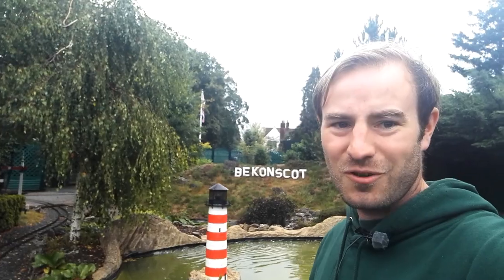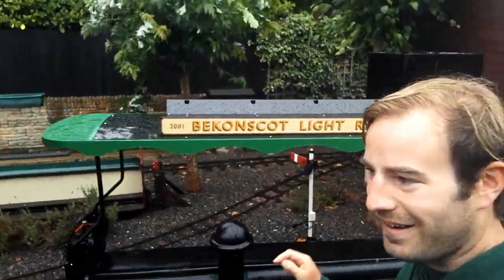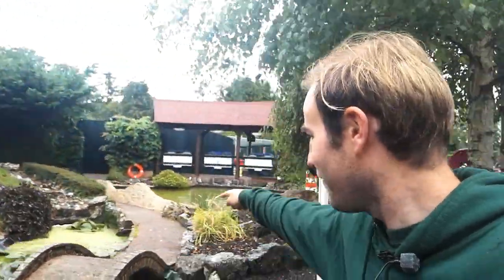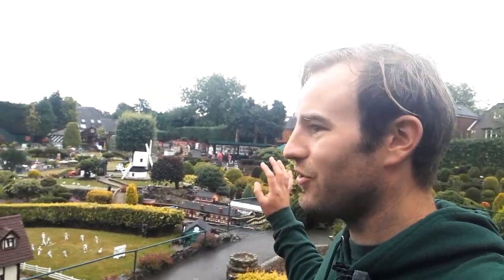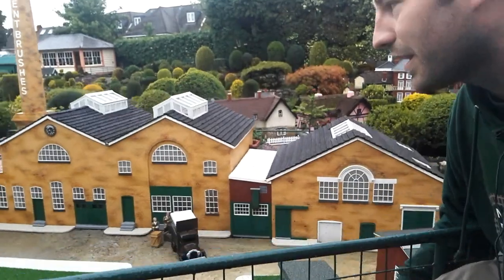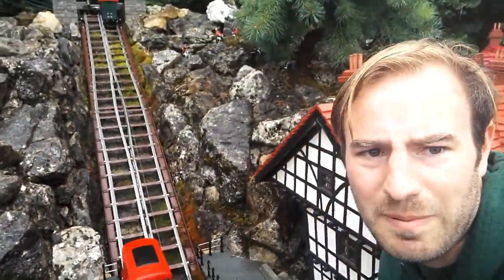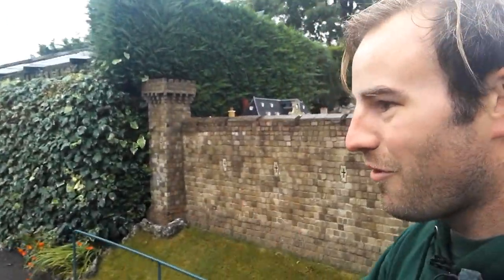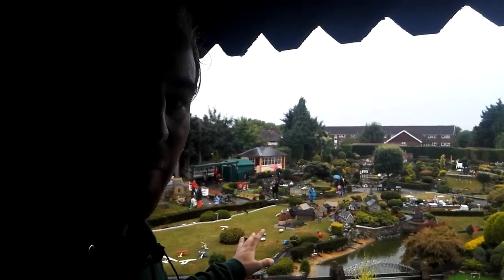Miniature Railway Britain 1 Year on from Bekonscot Model Village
A year ago I launched Miniature Railway Britain. The project to visit every miniature railway in the British Isles. Here we have an update told while riding the Bekonscot Light Railway. When the explore Bekonscot Model Village to see what is new since my last visit.

For more pictures and videos like follow Henry's Adventures on Facebook and Instagram!